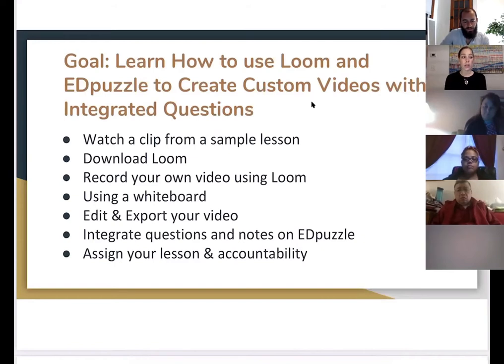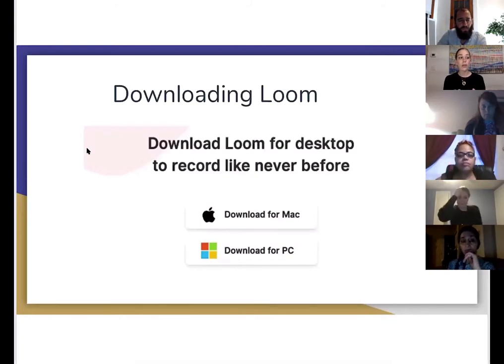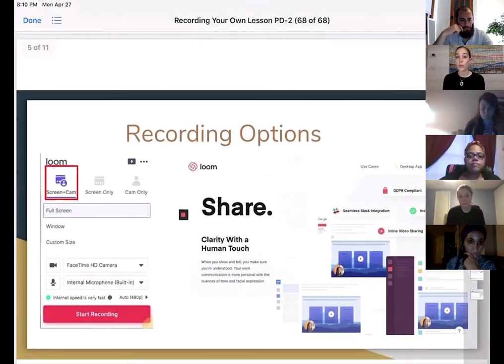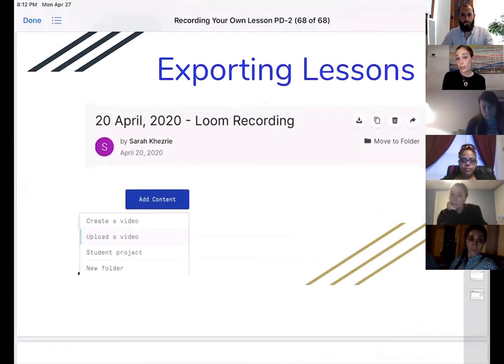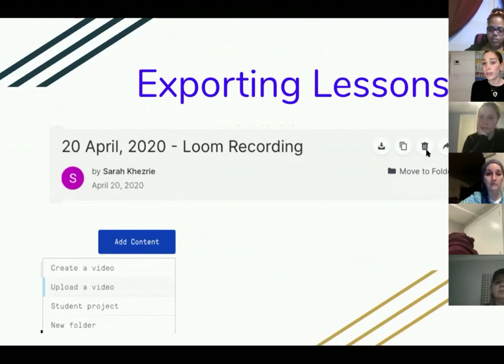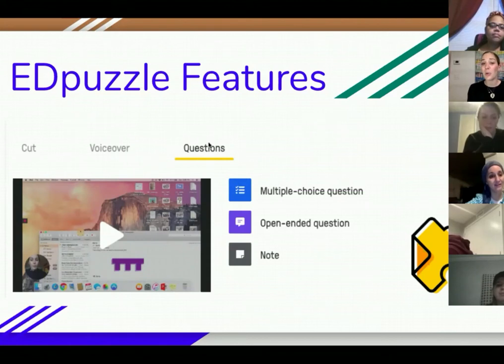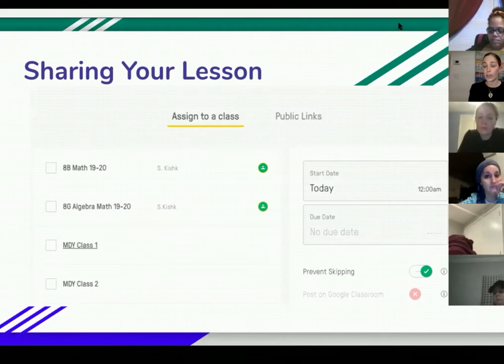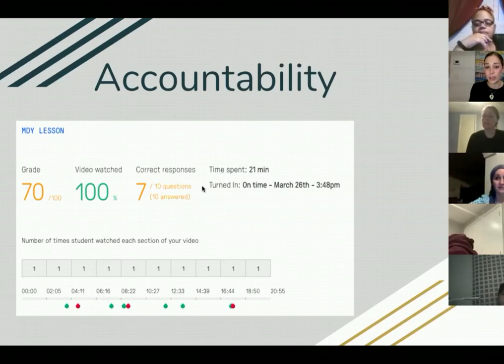Teacher Tech Tips: Recording Your Lessons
Learn how to record your own fun and engaging lessons using Loom and EDpuzzle.